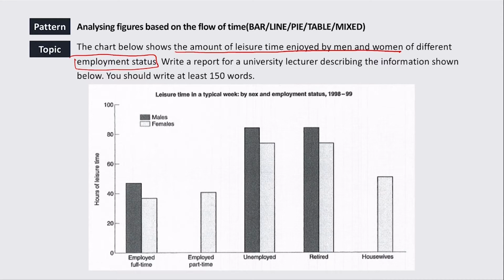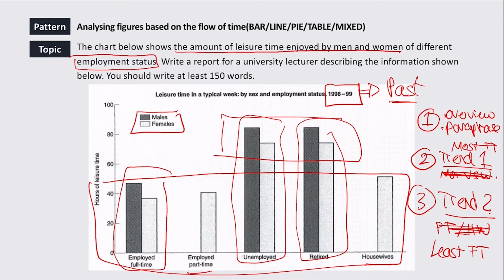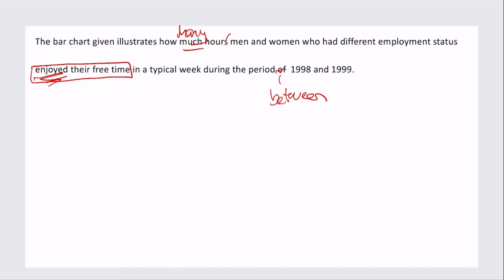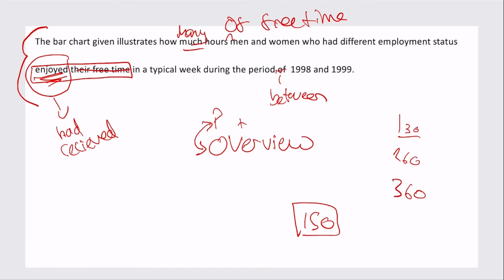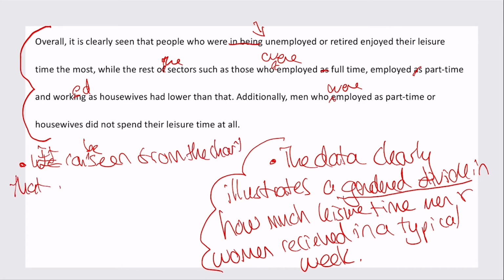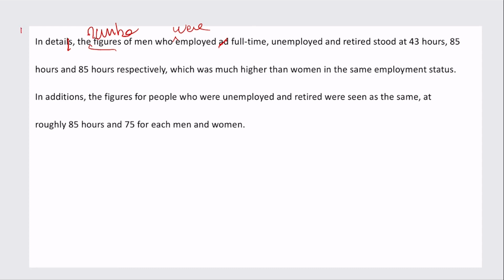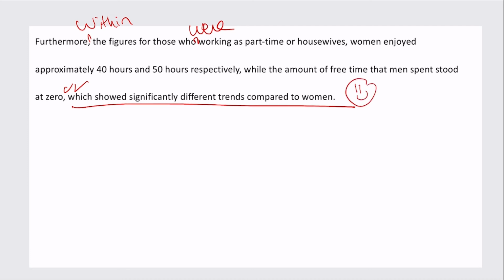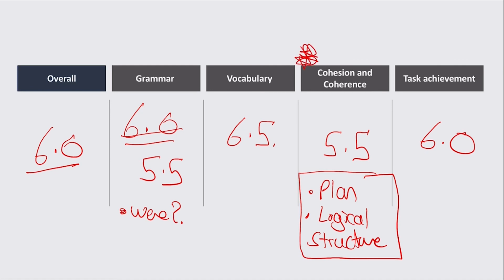How to write a good IELTS WRITING an essay with commentary #48